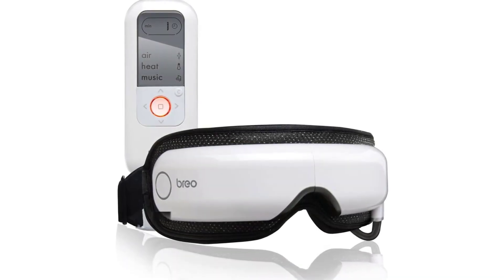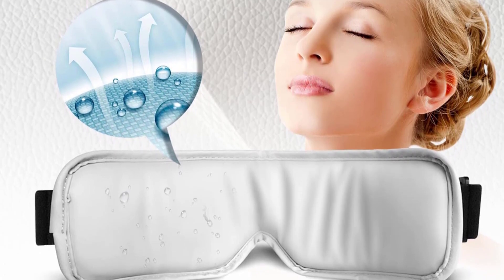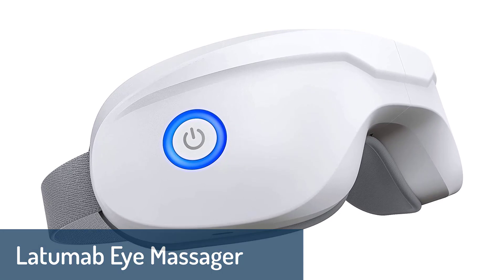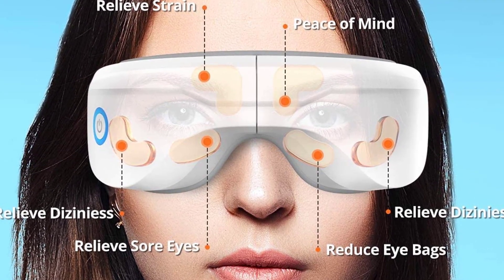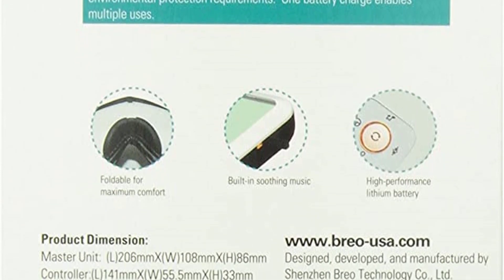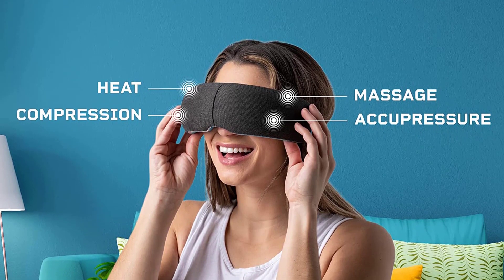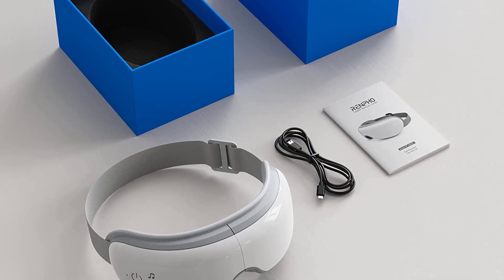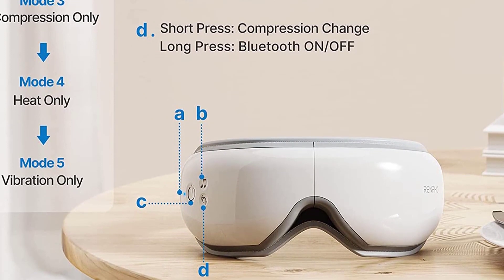TOP 5 Best Eye Massager 2023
TOP 5 Best Eye Massager 2023. In this video, we review the top 5 best eye massager available in the market. Here are the top 5 best eye massager.

5. TLINNA Eye Massager

4. Latumab Eye Massager

3. Breo Eye Massager

2. Lifepro Eye Massager

1. RENPHO Eye Massager

⏱️TIMESTAMPS⏱️
0:00 Intro
0:30 Number 5: TLINNA Eye Massager
1:42 Number 4: Latumab Eye Massager
2:42 Number 3: Breo Eye Massager
4:05 Number 2: Lifepro Eye Massager
4:55 Number 1: RENPHO Eye Massager